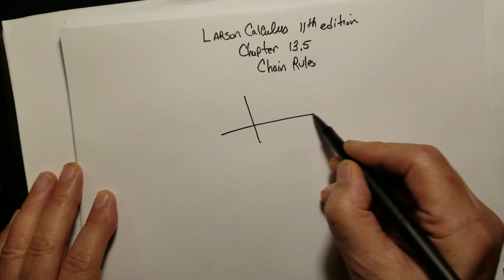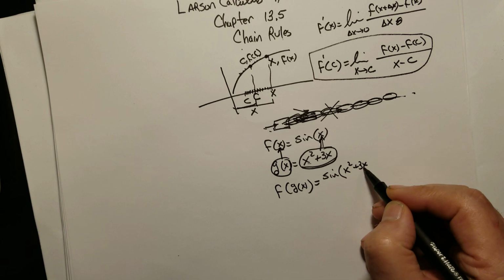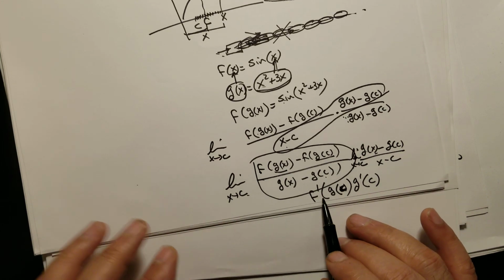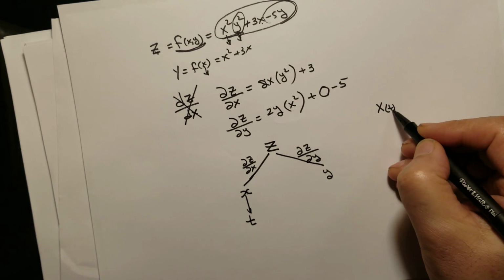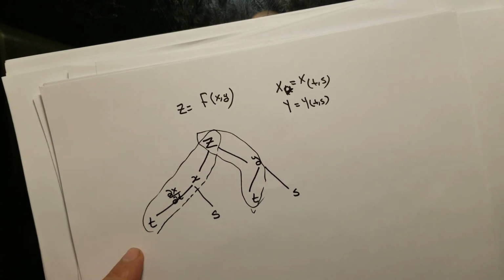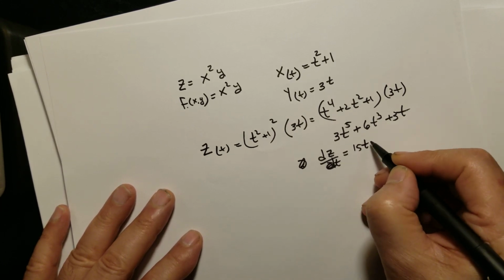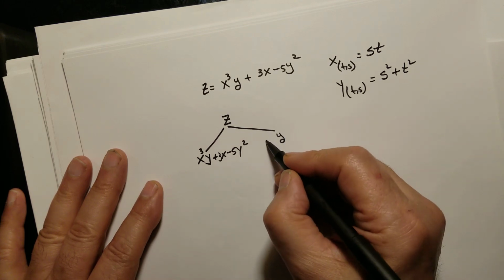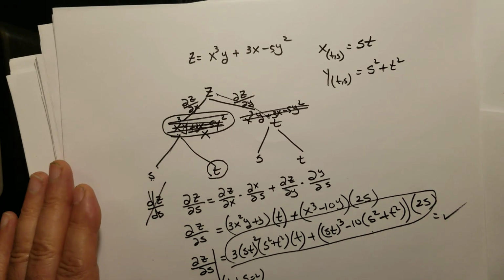Derivatives and partial Derivatives of Multi-variables Functions - Professor Mohammad Ganjizadeh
Partial Derivatives and Chain Rules